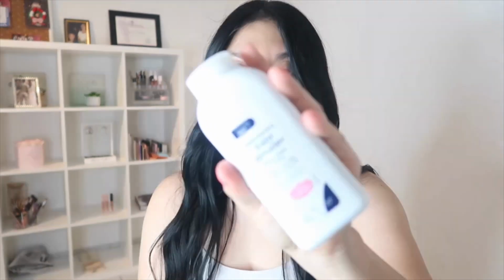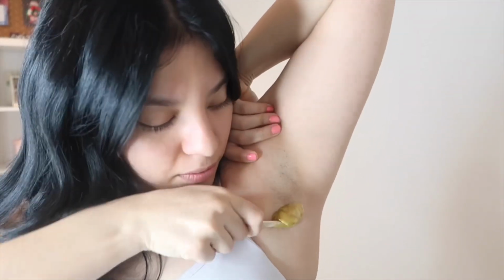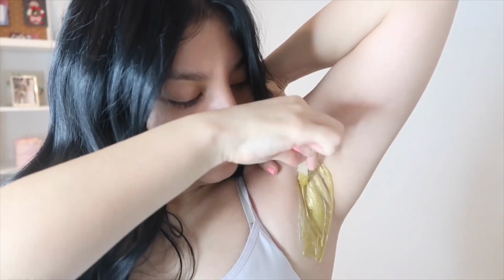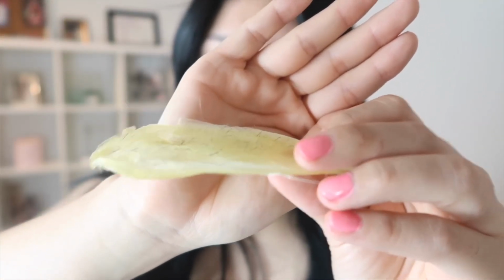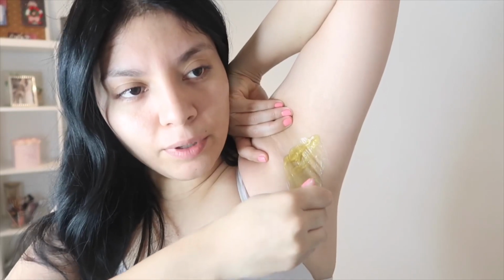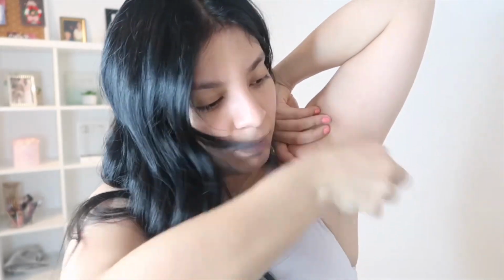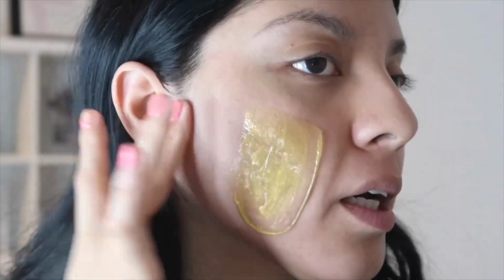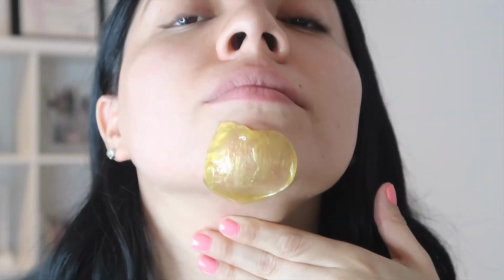HOW I WAX MYSELF AT HOME|UNDERARMS & FACE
Hey guys, hope you guys enjoyed this video of me showing you how i wax myself:)

wax warmer